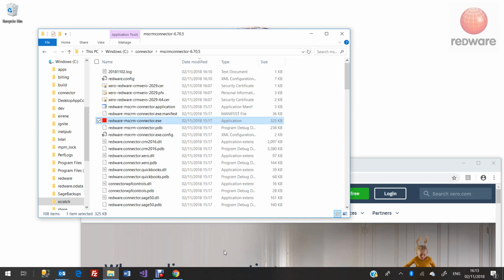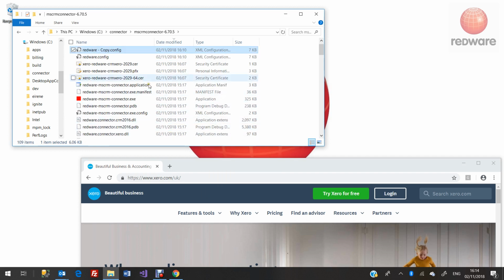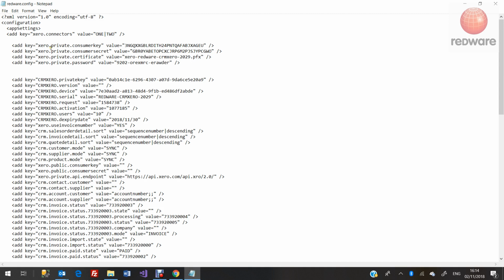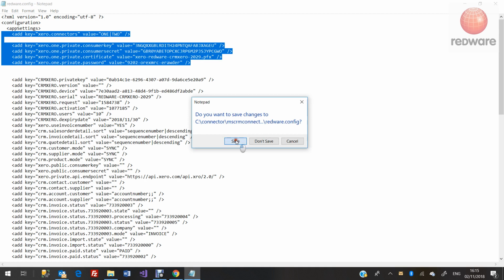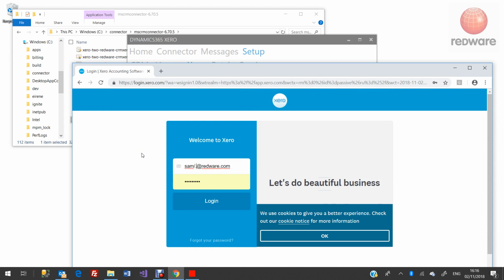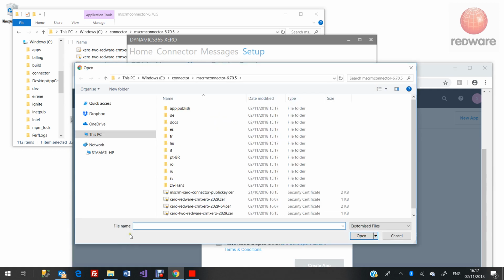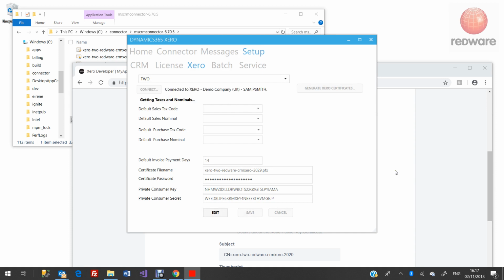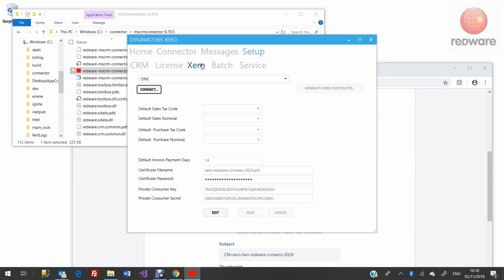Redware Dynamics 365 Multi-Company Xero Configuration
Training video to configure the Dynamics 365 Connector for multi-company Xero accounting integration.